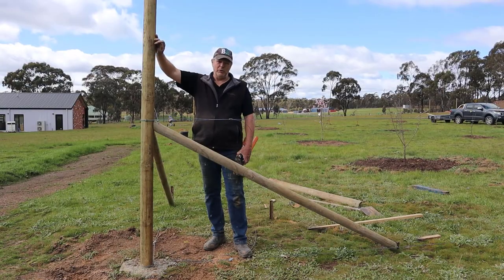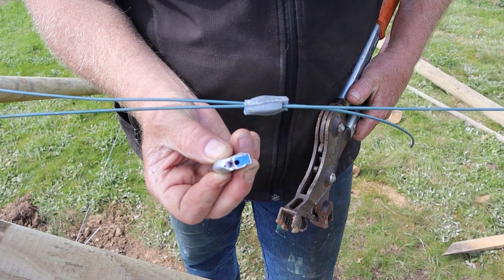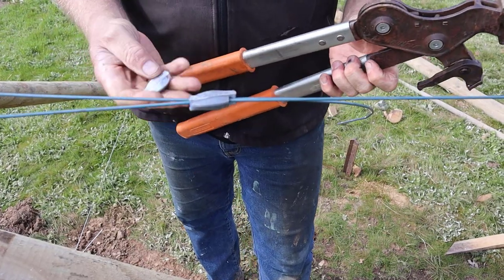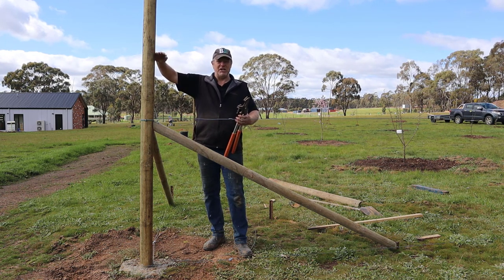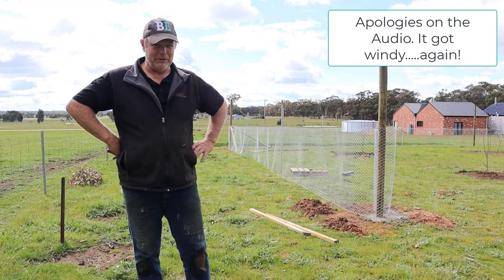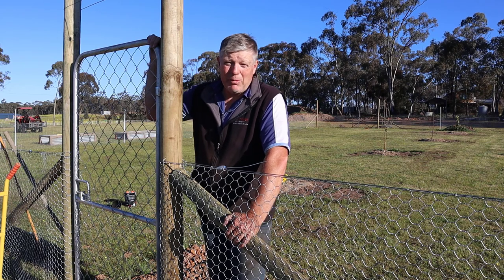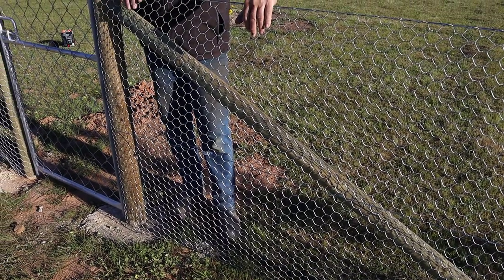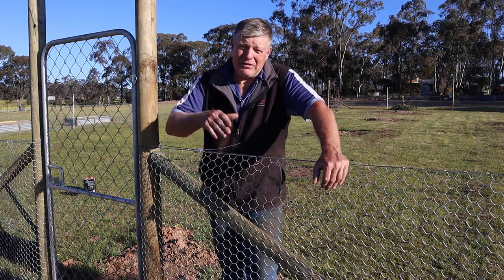Installing the wire fencing around the orchard.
The next installment on the fencing project for our orchard.  The poles were braced and then supporting wires are installed using a "gripple" system to support the wire.

This fence is almost finished now as we only need to add the strands of wire at a higher level to try to keep the local kangaroos out!